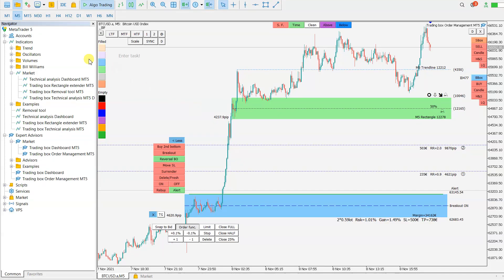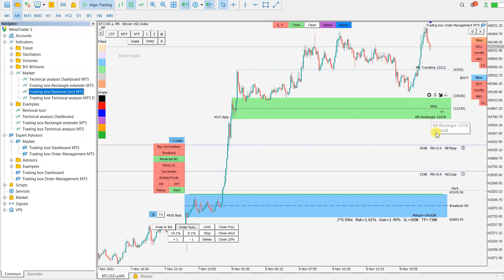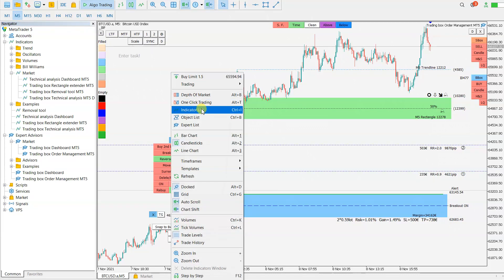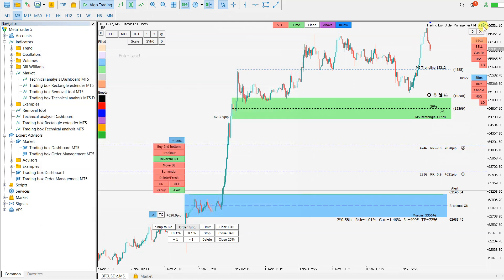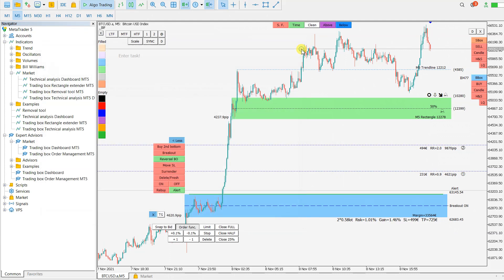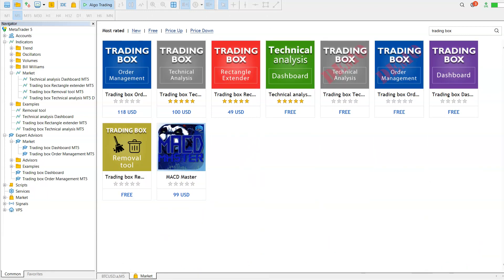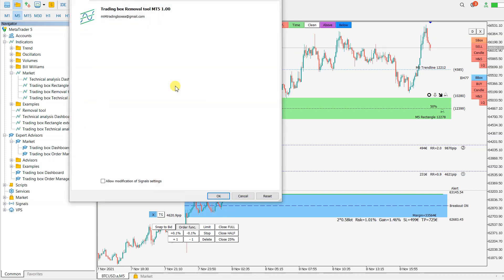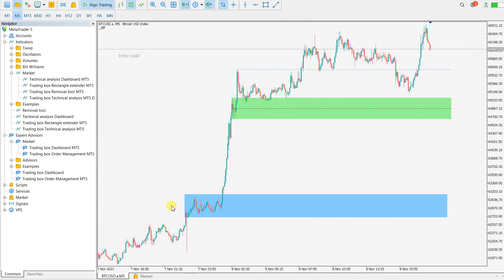Trading box Removal tool (remove buttons and text labels)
This tool will remove buttons and text labels from the chart, after you remove Trading box Order management or Trading box Technical analysis.

Use after you remove Trading box tools from the chart
Extension for Trading box tools

You just need to drag this tool to your chart and after cleanup of objects is finished, the tool will remove itself from the chart.
Please check images below that present Before and After using the Removal tool.
There is also a short YouTube video at the bottom to show how easy it is to clean your chart after using Trading box tools.